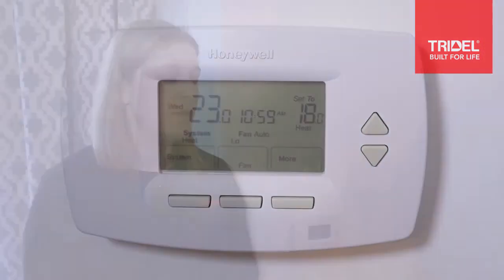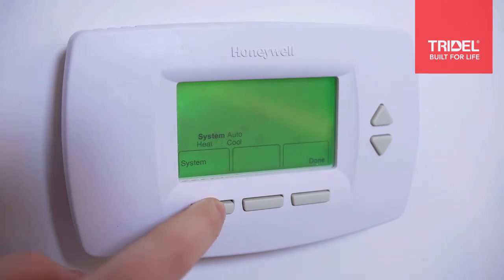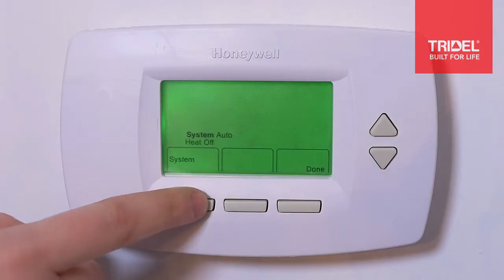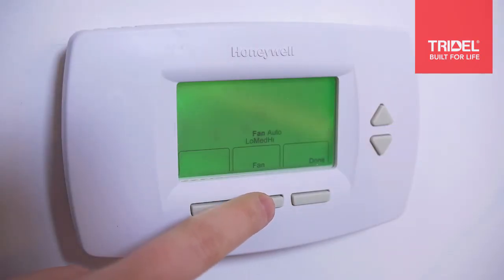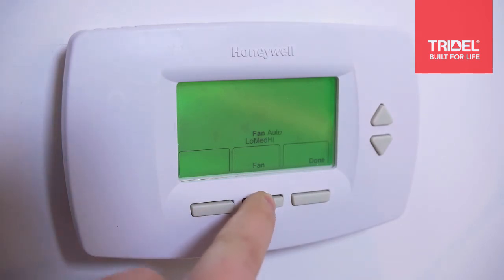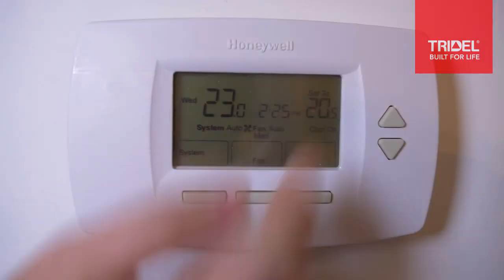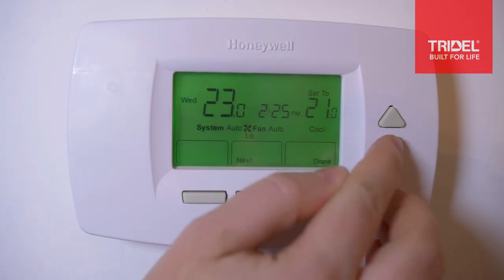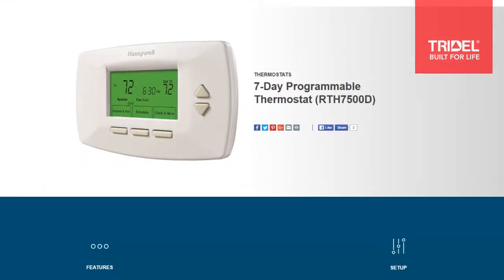How to use your Thermostat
This video explains how your thermostat works, what each setting means and how to properly program it.